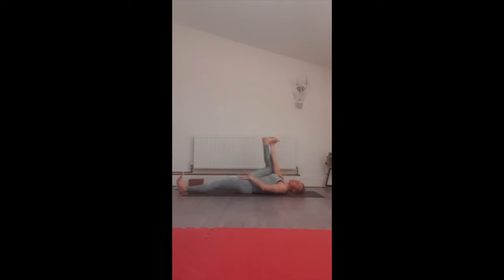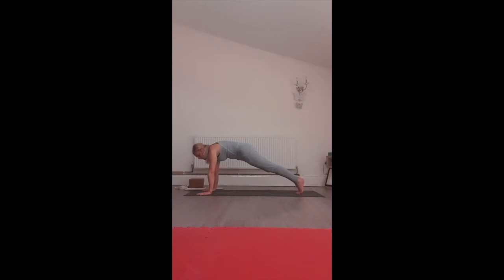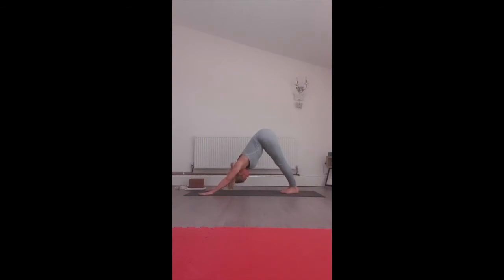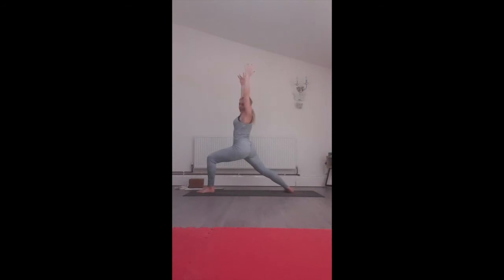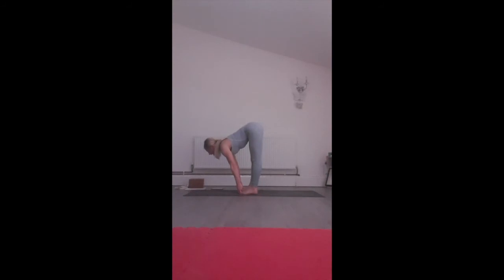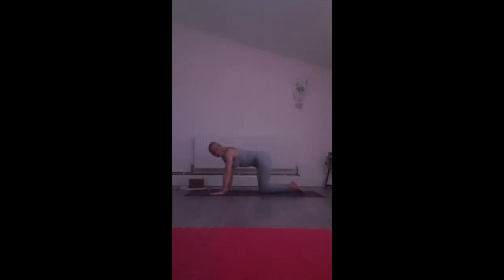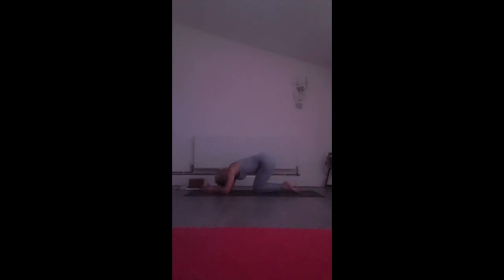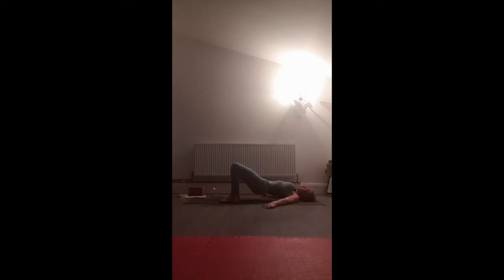Yoga with Jo Session 1